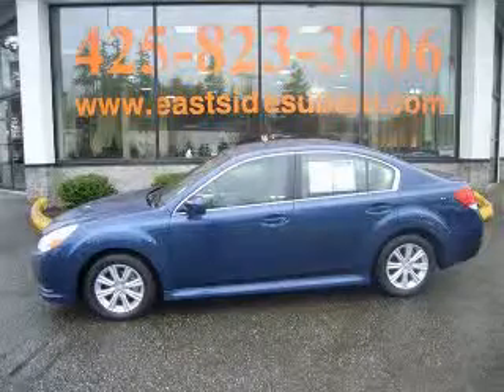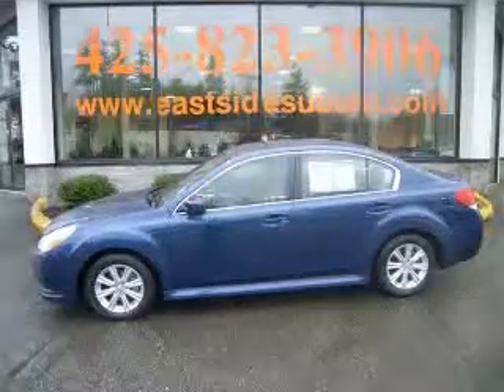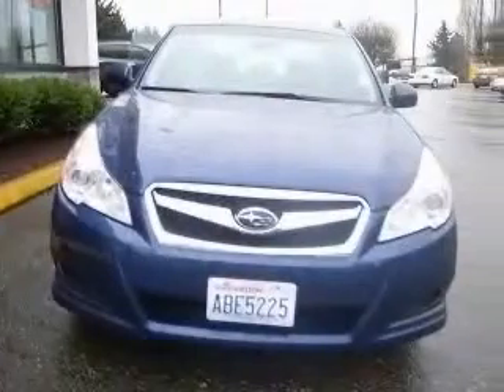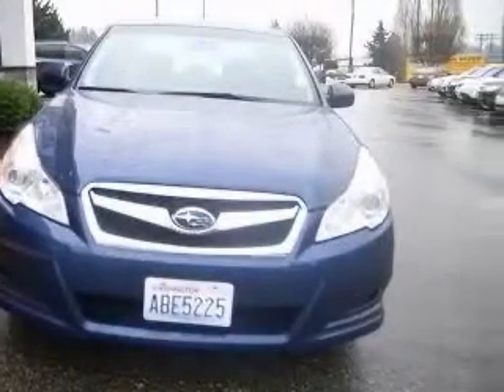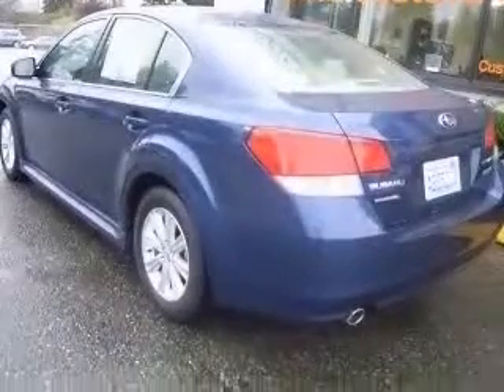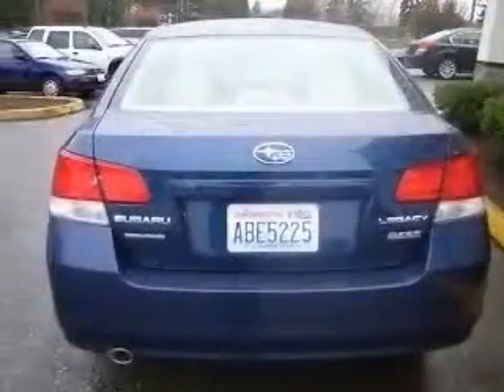2011 Subaru Legacy, Bruce Titus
The Bruce Titus Automotive Group proudly operates seven full-service automotive dealerships in Kirkland, Tacoma, Olympia and now Port Orchard. Founded in 1995 with the acquisition of Tacoma Nissan and Tacoma Subaru, Bruce Titus Automotive Group includes:  Olympia Nissan, Olympia Chrysler, Olympia Jeep, Olympia Mitsubishi, Bruce Titus Eastside Subaru in Kirkland. Bruce Titus Port Orchard Ford on the Kitsap Peninsula, and Tacoma Subaru on 38th & South Tacoma Way.

The Bruce Titus Automotive Group has molded our future with; great customer service, quality prices, and a dedication to community values should make us your #1 choice in auto dealers in the Puget Sound. Please utilize our various online resources and allow our excellent network of people to put you in your ideal Ford, Subaru, Nissan, Chrysler, Jeep, or Mitsubishi vehicle, Certified Pre-Owned, or the Pre-Owned car, truck, or SUV of your dreams today!